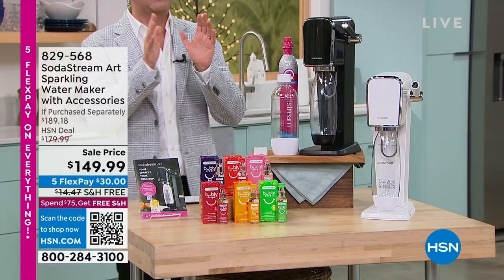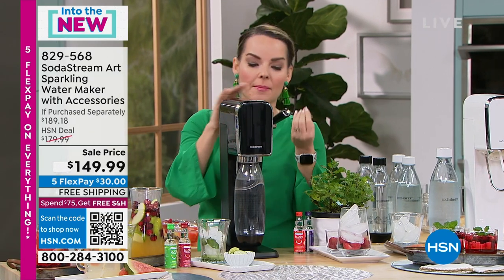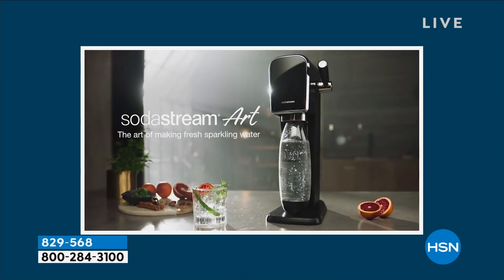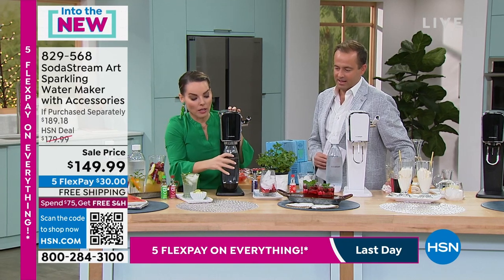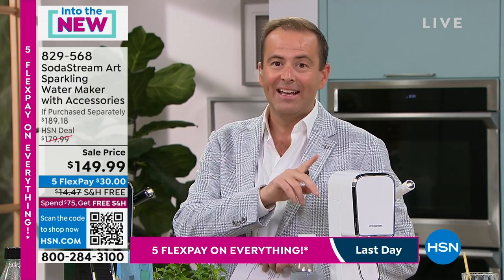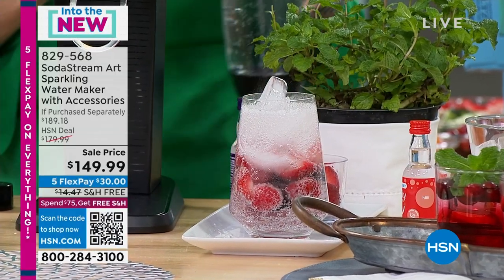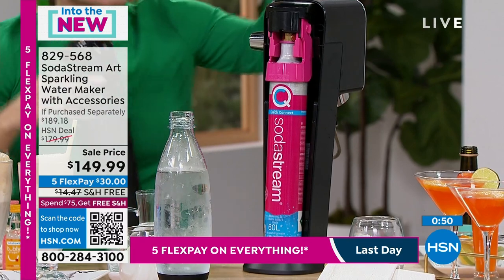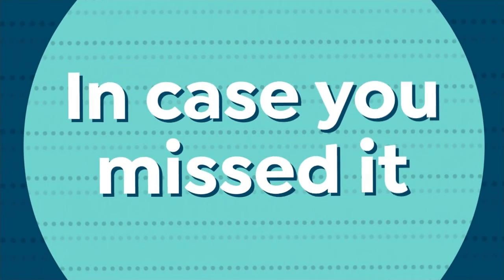SodaStream Art Sparkling Water Maker with Accessories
SodaStream Sparking Water Makers allow you to create your own fresh, personalized sparkling beverages at home. With a push of the lever, turn flat water into fresh sparkling water and customize it to your liking. Your sparkle. Your creation.

    SodaStream Art water maker
    Quick Connect CO2 cylinder
    (2) Resuable carbonating bottles
    (6) 1.36 fl. oz. Bubly drops flavors
    User manual